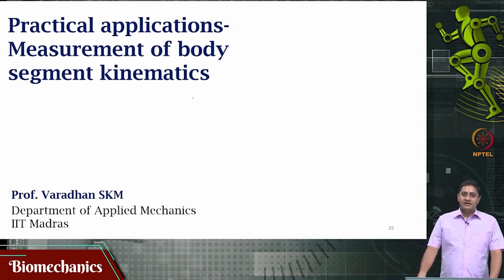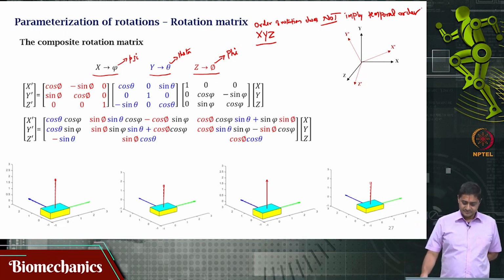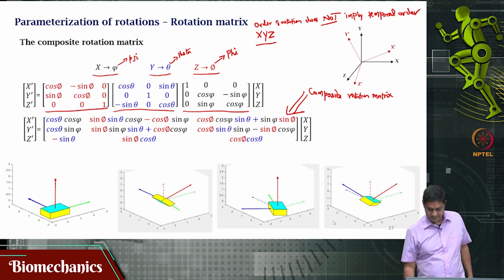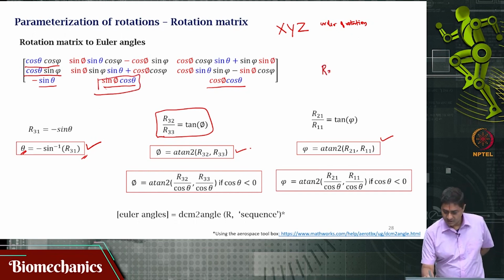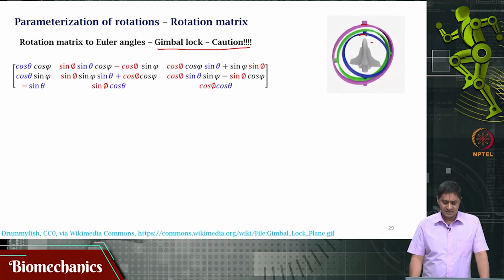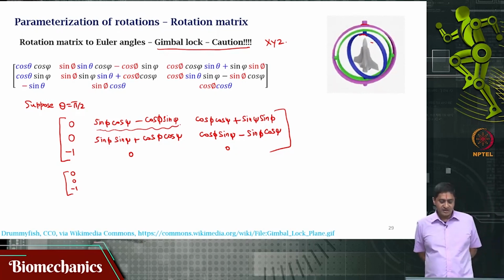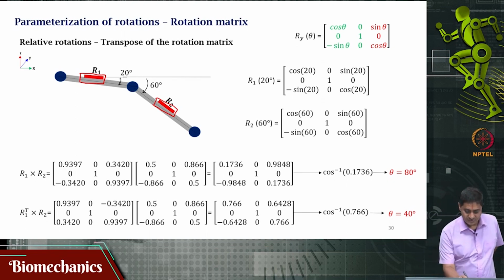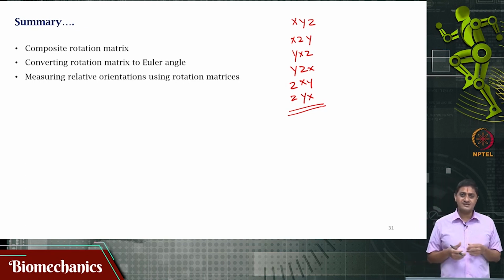Composite rotation matrix and relative orientations